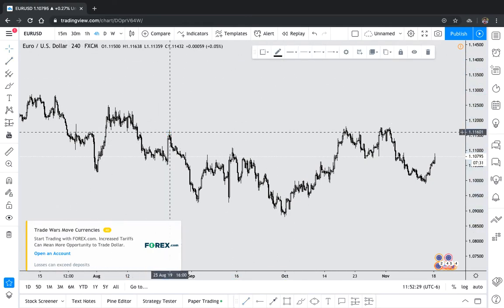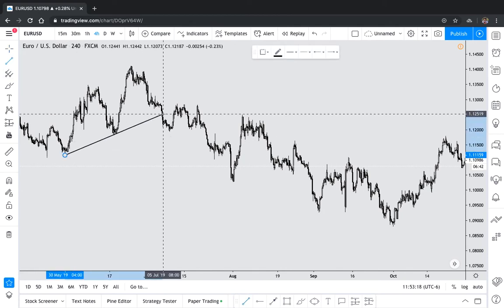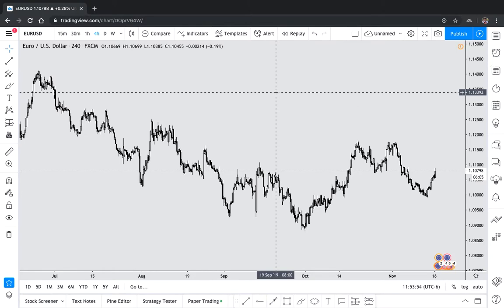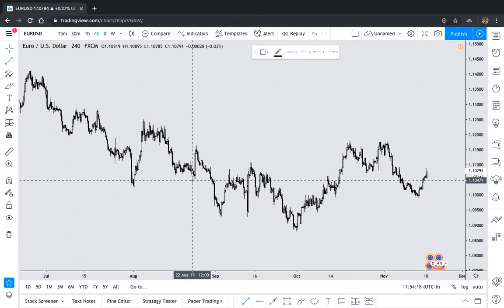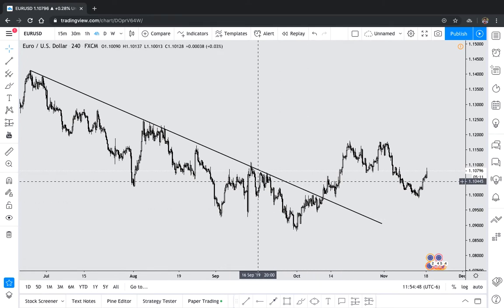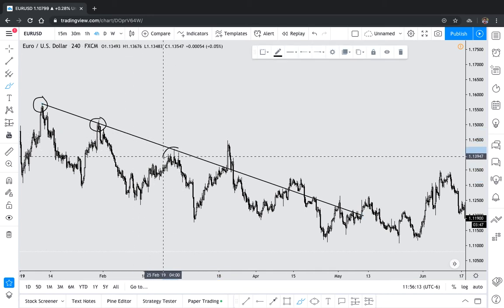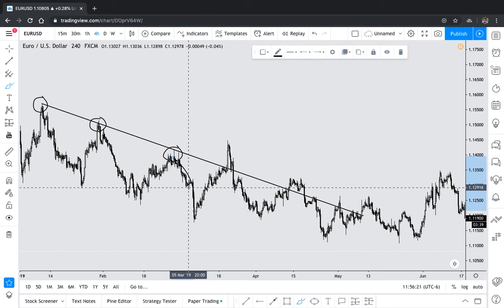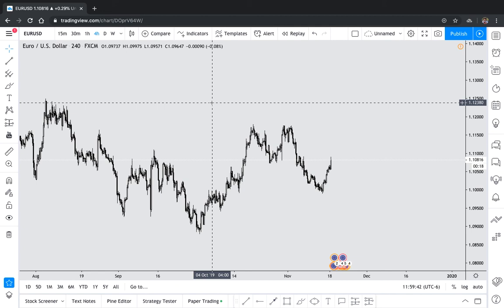Worst 8 Forex Tools (Part 1)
Part 1 of the 8 technical tools you should NEVER use in your trading.